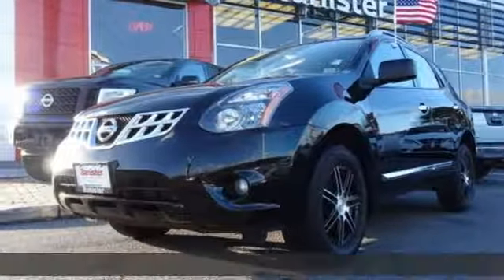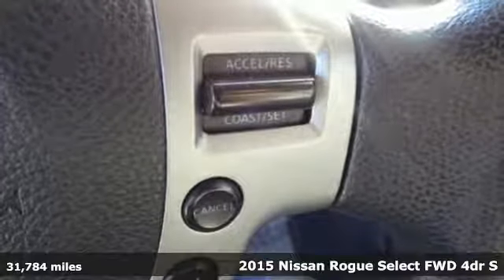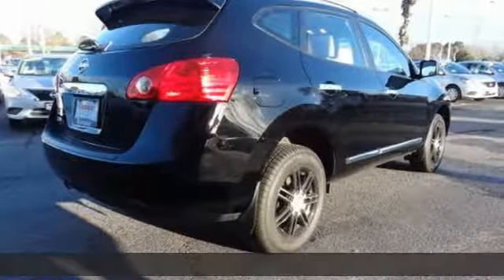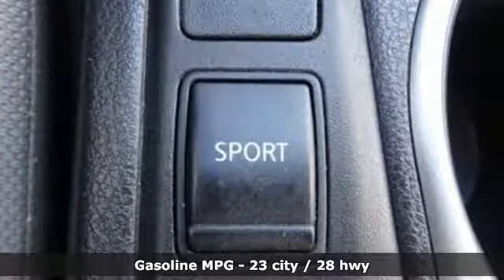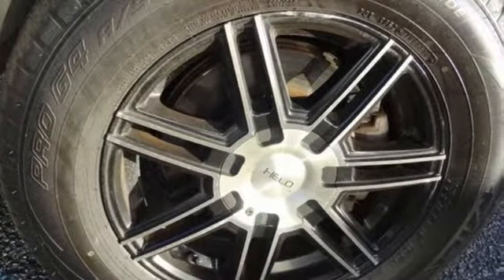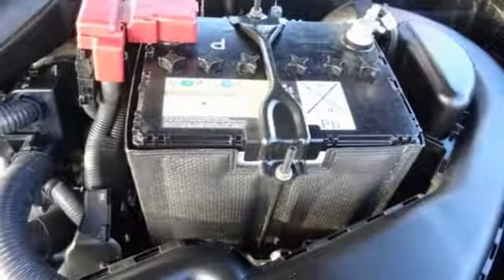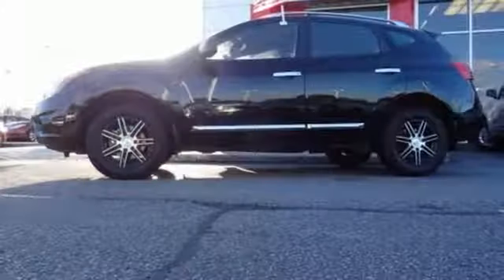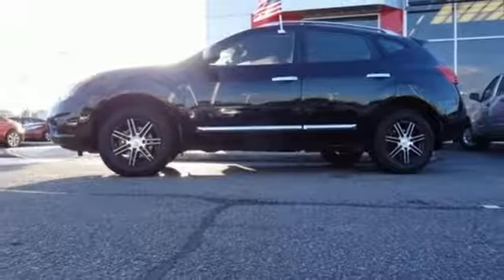2015 Nissan Rogue Select Chesapeake, VA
Phone:

Year: 2015
Make: Nissan
Model: Rogue Select
Trim: S
Engine: 2.5L I4 DOHC 16V
Transmission: CVT with Xtronic
Color: Black
Mileage: 31784
Stock #: T11554
VIN: JN8AS5MT9FW662993
CARFAX One-Owner. Clean CARFAX. Black 2015 Nissan Rogue Select S FWD CVT with Xtronic 2.5L I4 DOHC 16VbrbrOdometer is 11388 miles below market average! 23/28 City/Highway MPGbrbrbrFor more details or to schedule your hassle free test drive please contact an experienced Internet Manager at .brbrReviews:brbr * Less expensive than most competitors; smooth ride; capable handling; quick acceleration; comfortable front seats. Source: Edmundsbr * From headlights to taillights the stylish Nissan Rogue Select maintains a perfect blend of classy and sporty, for a look that's easy-on-the-eyes. The color-matched, aerodynamic rear spoiler helps reduce turbulence and drag while enhancing a sporty appearance. The chrome grille gives your Rogue Select's exterior the durability it needs while maintaining its shine and available 18 inch 5-split-spoke aluminum-alloy wheels give Rogue Select just the right amount of sophistication. The standard 60/40 split fold-down rear seat allows a bigger cargo area with room for longer items. Smart details like illuminated steering wheel audio controls and an ergonomically shaped shift knob make for a rewarding long-term relationship. The Rogue Select also has a completely integrated interface for your iPod, and an input conveniently located in the center console armrest for easy access. The 2.5L engine gets a remarkable 28 MPG (highway) and is backed by 170hp and 175 lb-ft of torque. The Rogue Select's power steering system adjusts sensitivity according to the speed you are traveling. It becomes more nimble at low speeds, making parking and reversing easier. Plus, the intuitive all-wheel drive recognizes the difference between various driving conditions and responds accordingly. So you get extra grip when you need it and maximum efficiency when you don't. Protecting the most precious cargo, the Nissan Advanced Air Bag System includes dual-stage supplemental front air bags with seat belt sensors and an occupant-classification sensor. Also, roof-mounted curtain supplemental air bags provide head protection for both rows of outboard occupants. Finally, front-seat Active Head Restraints help reduce the chance of whiplash injuries. Source: The Manufacturer Summary

Address:
930 N. Battlefield Blvd.